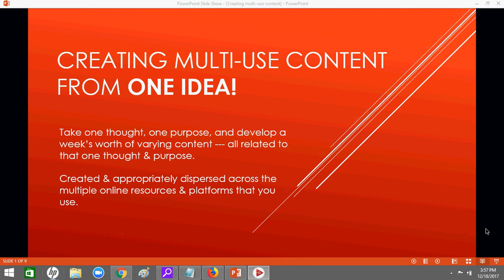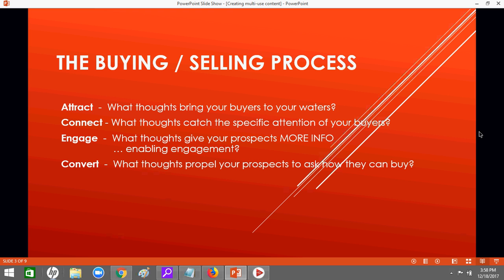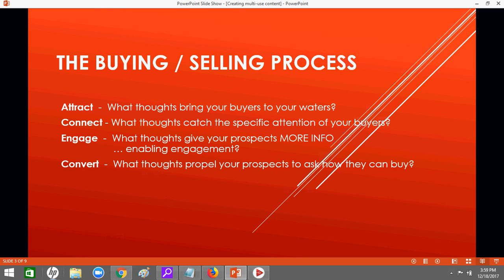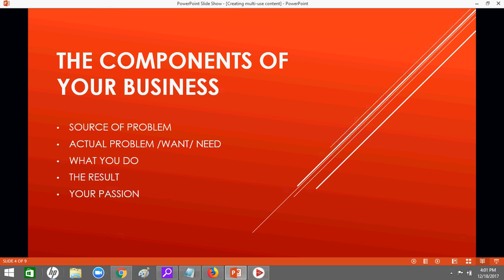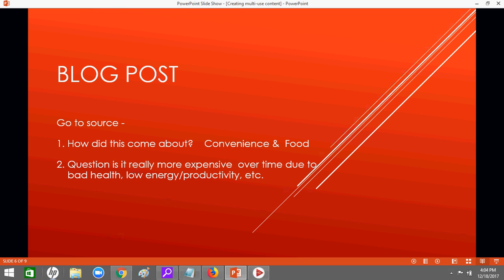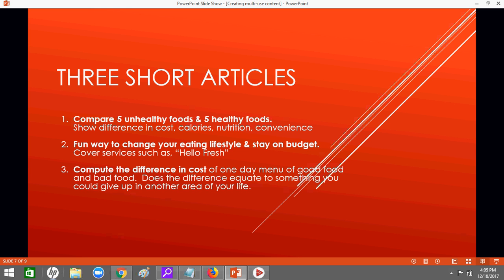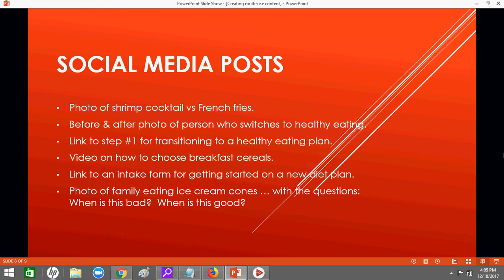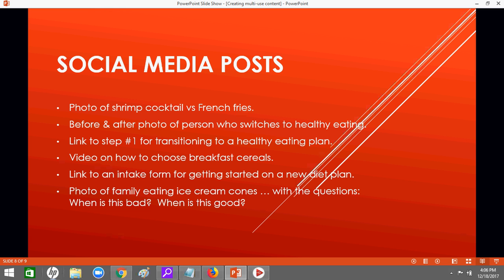Creating Mullti-Use Online Content From One Idea!